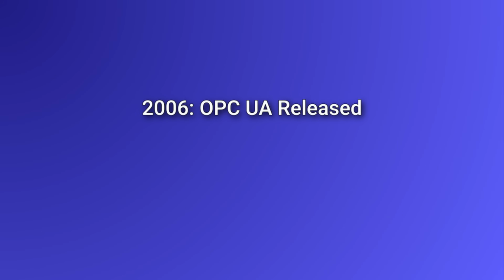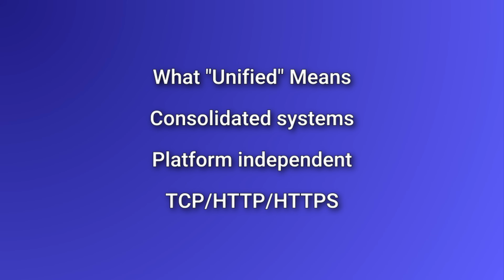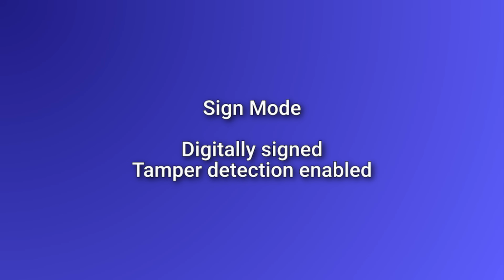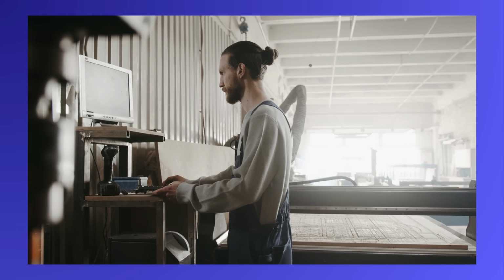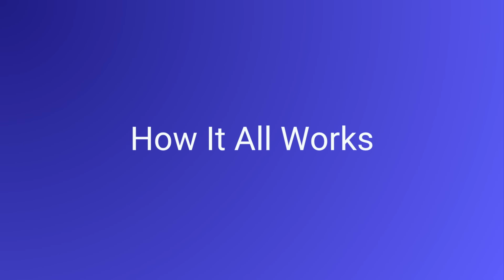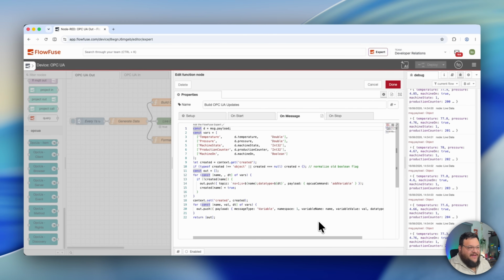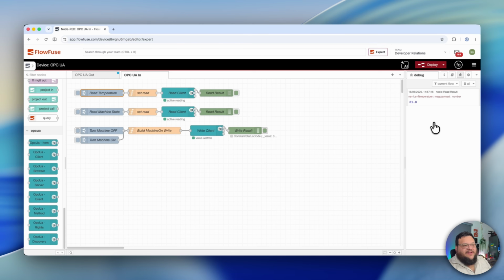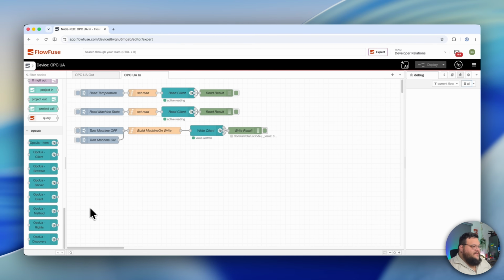Discovering OPC UA on FlowFuse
OPC UA is a powerful implementation for getting bidirectional data systems in place in your factory. You can get information - but you can also write information, meaning you can trigger actions downstream, toggle machines, and automated entire ecosystems of connected devices.

So let's dive into the power of OPC UA, and dig into the what, the how, and the why.

Chapters:
0:00 - Introduction
0:41 - What is OPC UA?
2:36 - Question: Why OPC UA?
2:46 - Answer: Rich Metadata
4:04 - Answer: Built-In Security
5:03 - Answer: Shared Machine Language
6:02 - Answer: High Push-Based Efficiency
6:56 - Answer: Platform Independence and Vendor Neutrality
7:41 - How it All Works - OPC UA Demo in FlowFuse
11:44 - Looking to the Future
13:09 - Conclusion